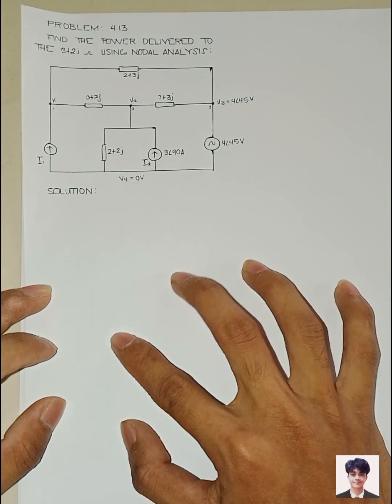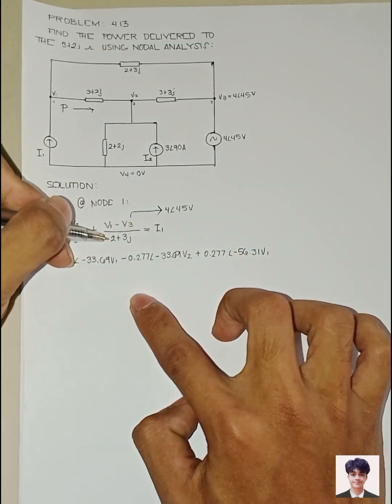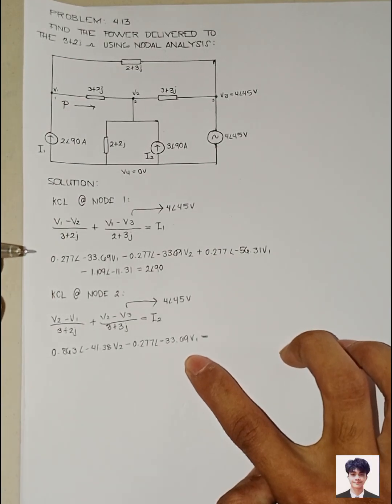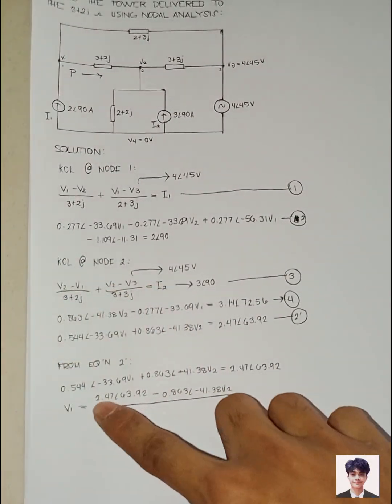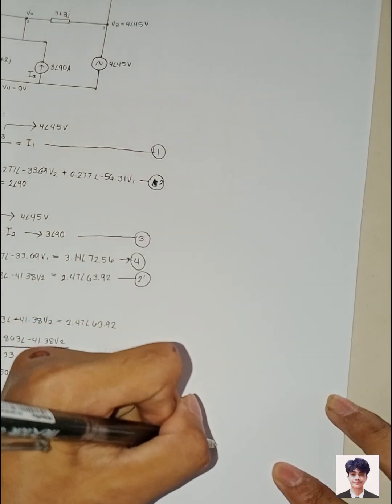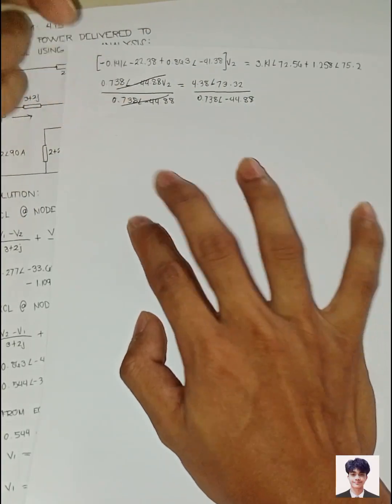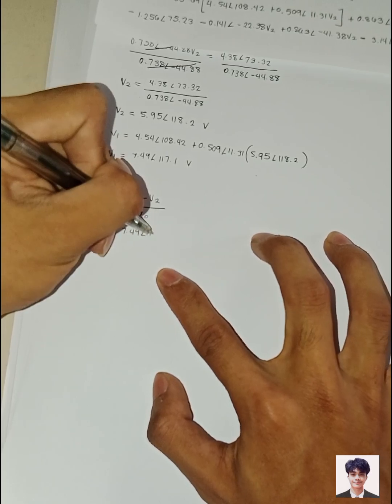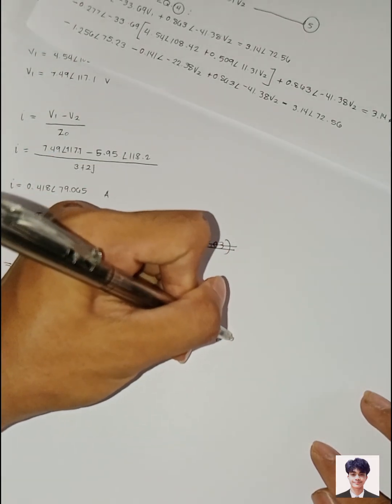BSEE-2EB_Problem 4.13 : USING NODAL ANALYSIS, FIND POWER AT 3+2j